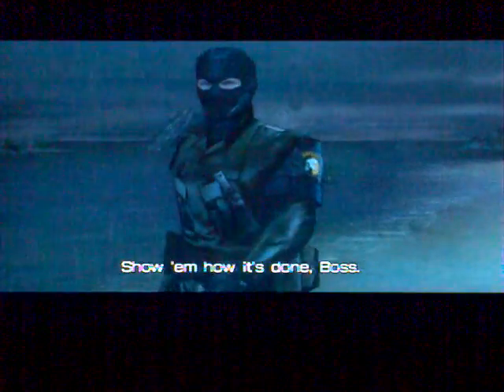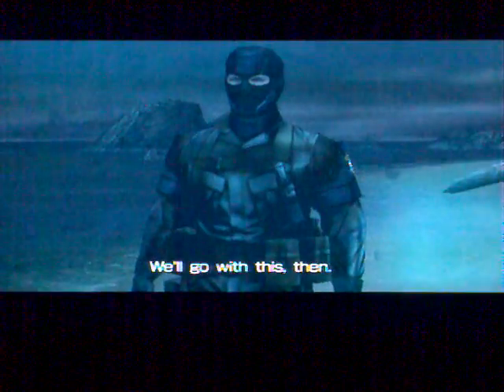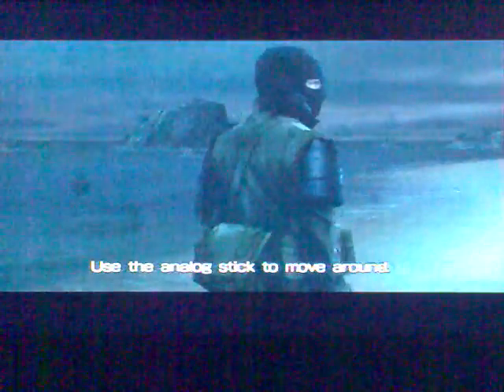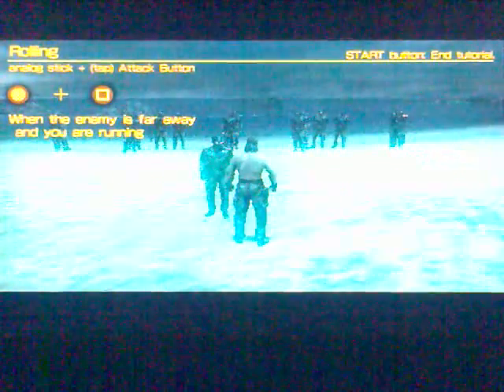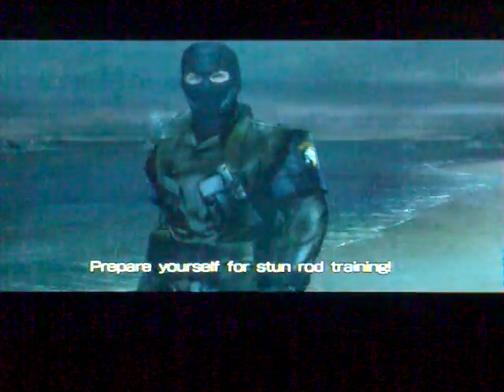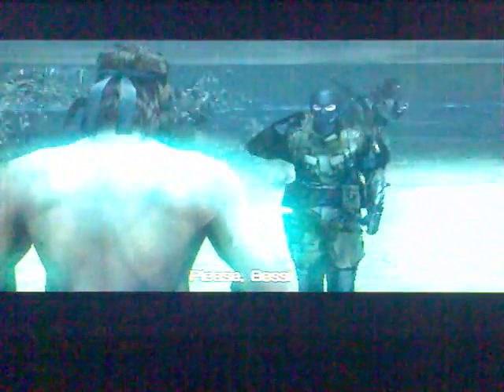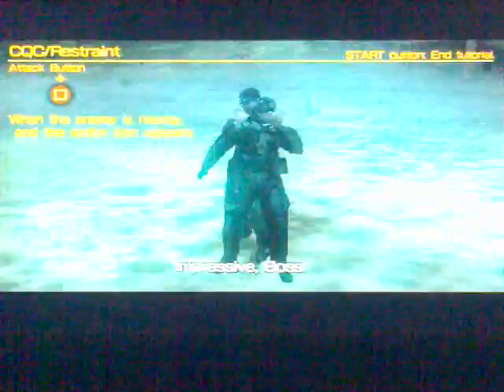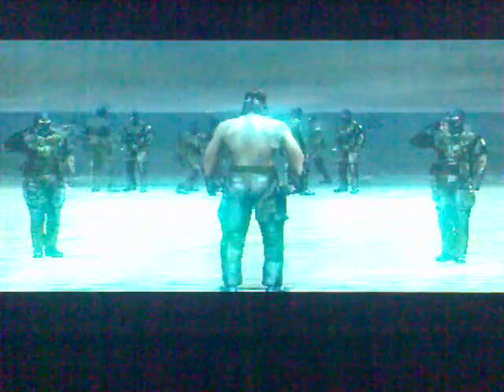Metal Gear Solid Peace Walker Demo-ops part 2/7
Metal Gear Solid Peace Walker Demo-ops
OPENING/TUTORIAL
(Die Lautstärke etwas erhöhen)